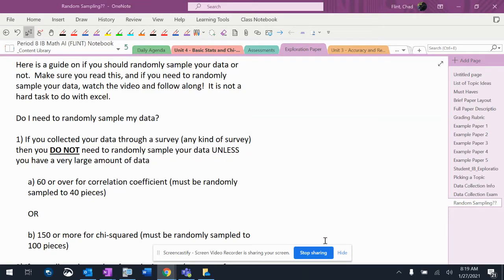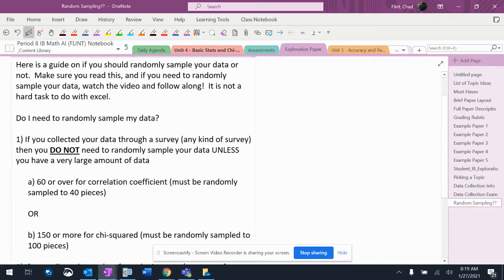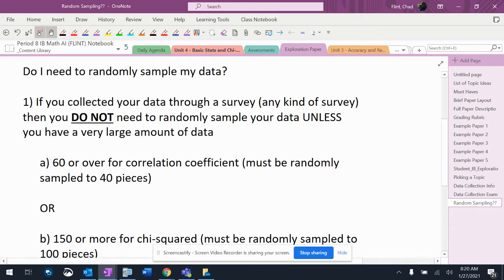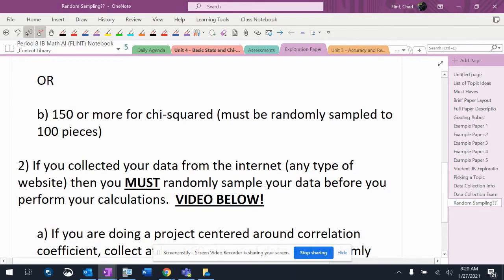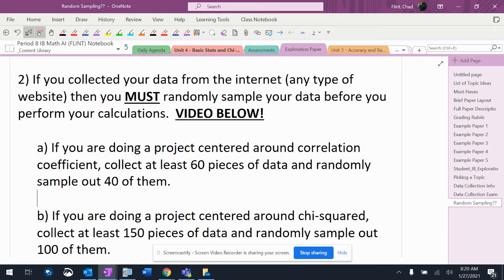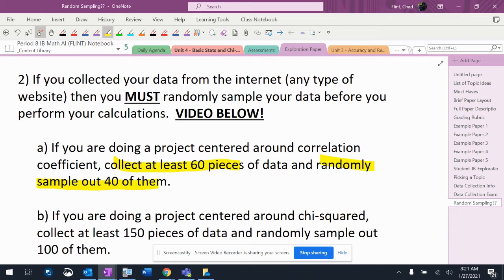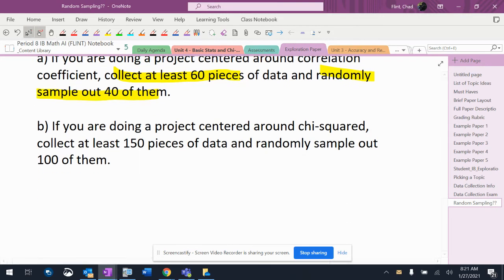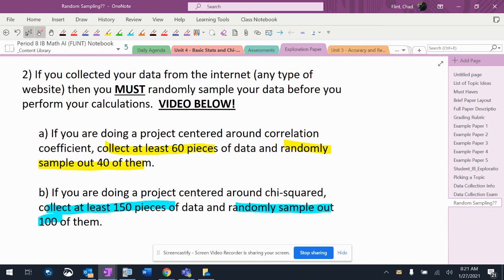IA Random Sampling?